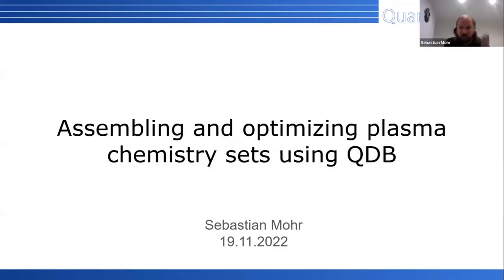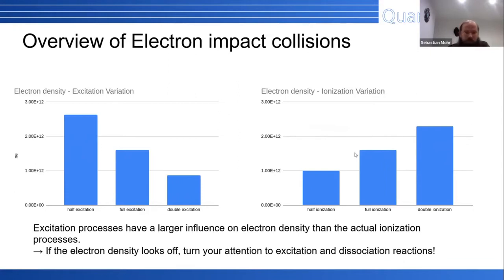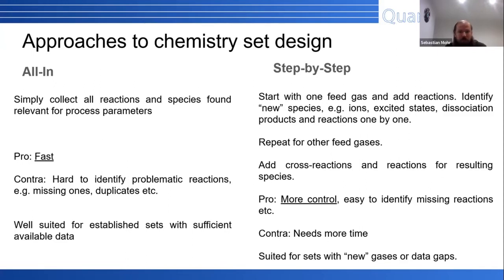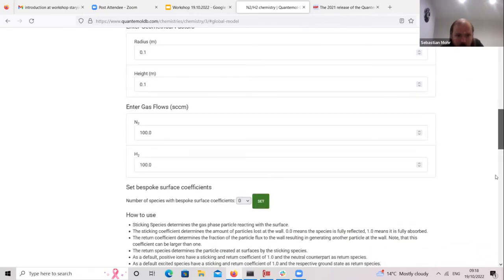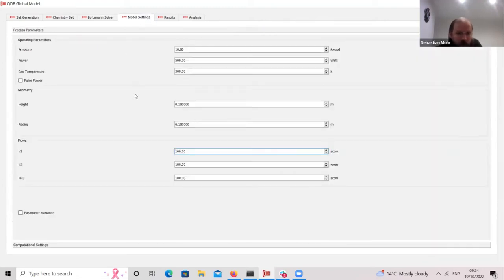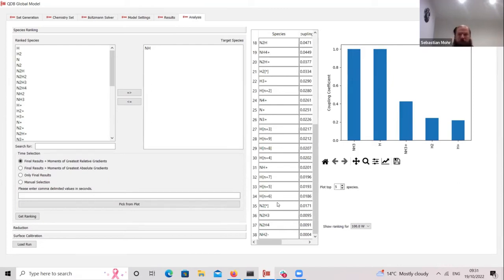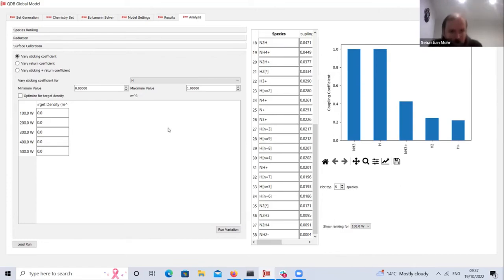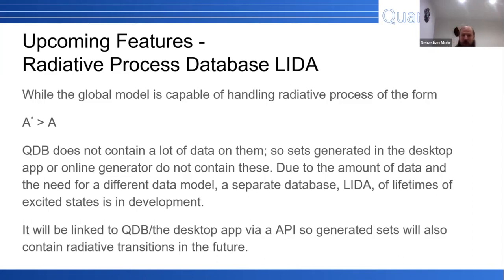Chemistry set assembly, optimisation and analysis with QDB tools by Dr Sebastian Mohr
In this video Dr Sebastian Mohr takes us through how to use Quantemol-DB and the Quantemol Global Model